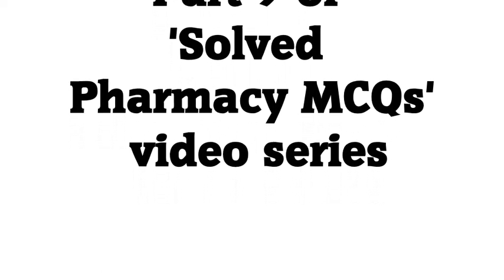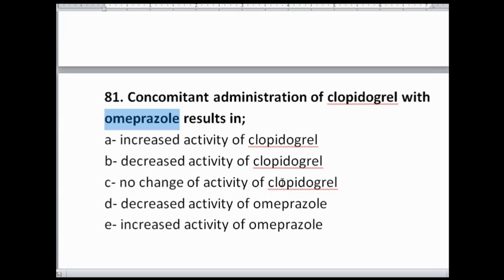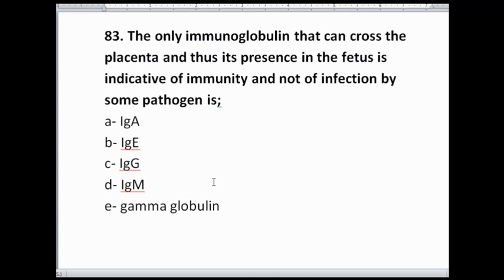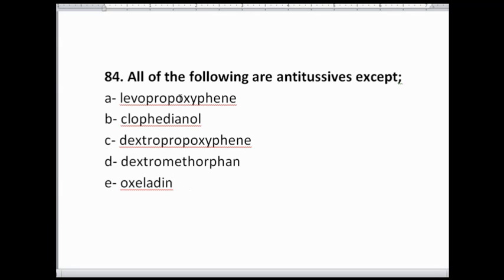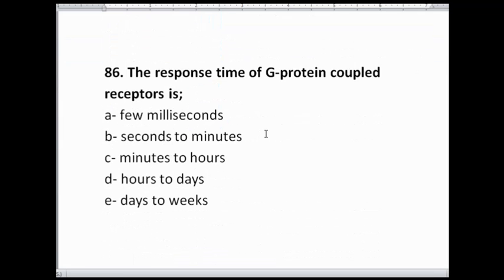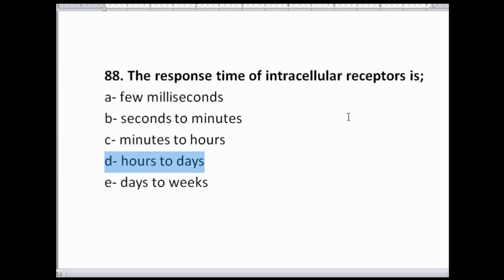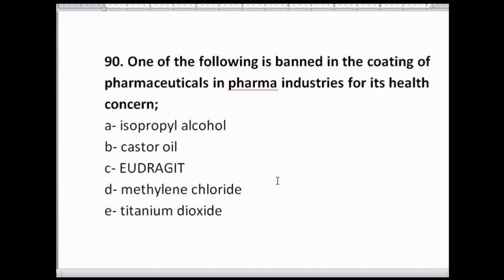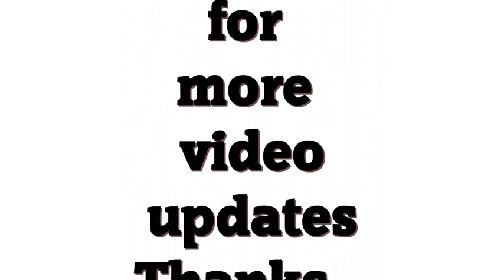1000 Solved Pharmacy Subjects MCQs - Part 09 - I Am Pharmacist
1000 'Solved Pharmacy Subjects MCQs' Video Series